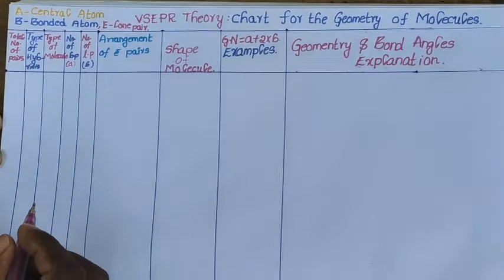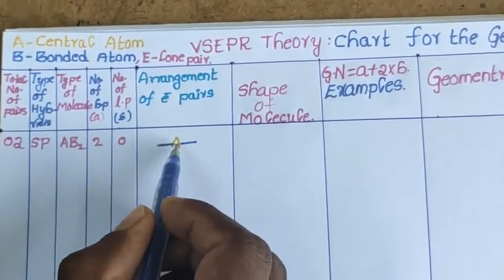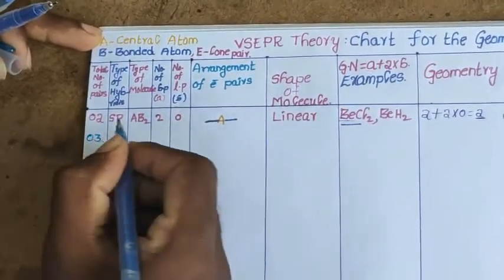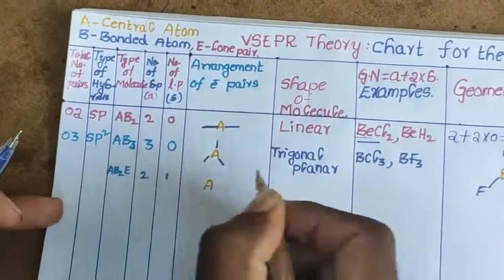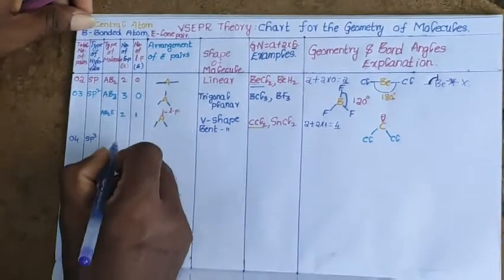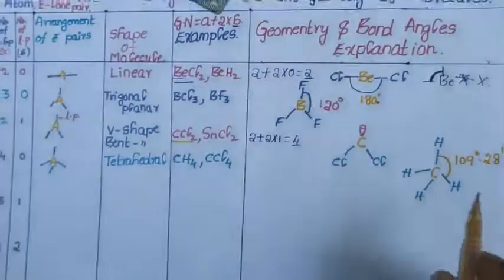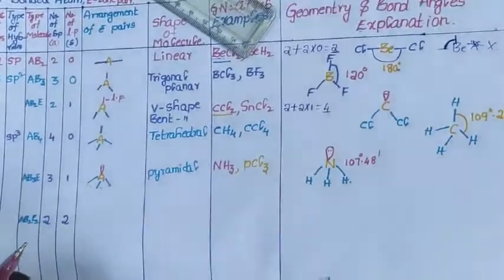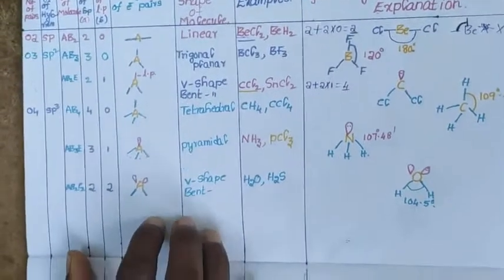VSEPR THEORY CONCEPT FOR EAMCET,IIT AND NEET EXAMS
Easy method to prepare the VSEPR THEORY CHART FOR POLYATOMIC MOLECULES